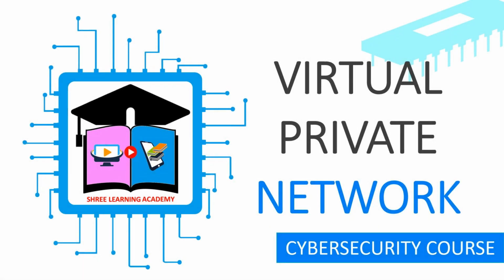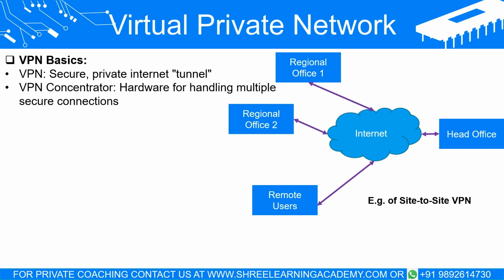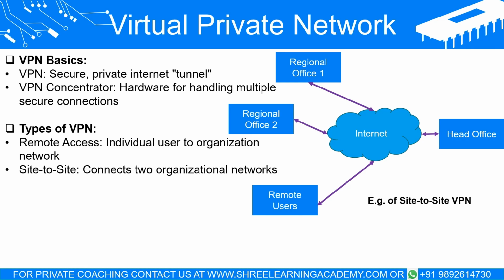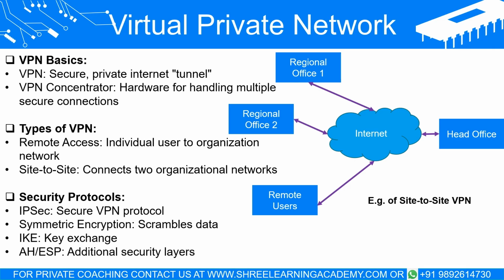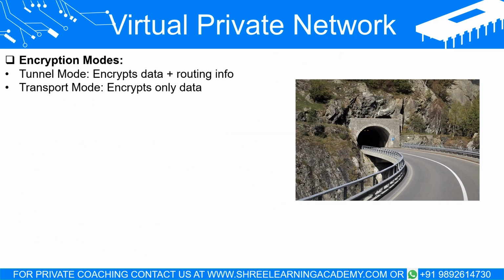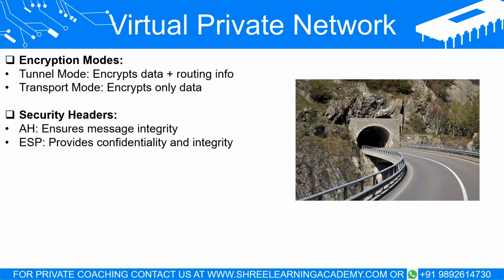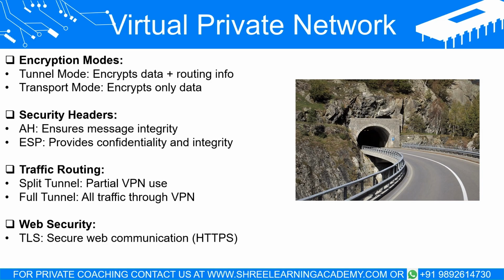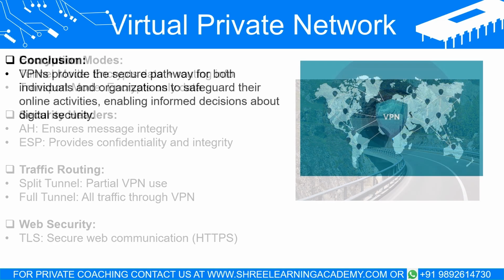VPN Explained: A Beginner's Guide to Virtual Private Networks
Welcome to Shree Learning Academy! In this video, we explore the concept of VPN concentrators and their role in establishing secure communication pathways. VPN concentrators are powerful hardware devices designed to handle multiple VPN connections simultaneously, providing robust availability, scalability, and performance for secure VPN connections.

We delve into the differences between remote access VPNs and site-to-site VPNs, explaining how remote access VPNs connect individual remote users to organizational networks, while site-to-site VPNs establish connections between two organizational networks. Both types offer encrypted communication to ensure data privacy and security.

IPSec, a widely used VPN protocol, is discussed in detail. We explain how IPSec utilizes symmetric cryptography and multiple protocols such as Authentication Header (AH) and Encapsulating Security Payload (ESP) to deliver encryption, access control, non-repudiation, and message authentication. We also explore the Internet Key Exchange (IKE) mechanism, which facilitates the secure exchange of secret keys for establishing the encrypted VPN tunnel.

Tunnel mode and transport mode VPNs are compared, with tunnel mode providing encryption for both payload and message header, while transport mode selectively encrypts only the payload. We also touch on split tunnel and full tunnel VPN configurations, as well as the use of TLS (Transport Layer Security) for secure client-server encryption in web traffic.

Always-on VPNs are introduced as a means to automatically connect to a VPN service whenever a network link becomes active, ensuring a secure connection in various network environments.

Join us to learn more about VPN concentrators and their crucial role in establishing secure communication channels for protecting sensitive data and maintaining privacy.